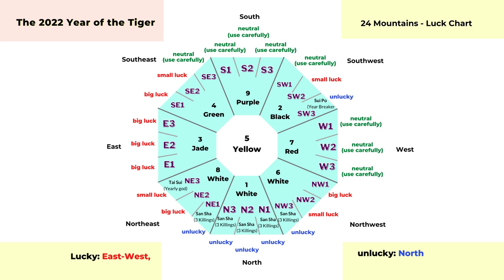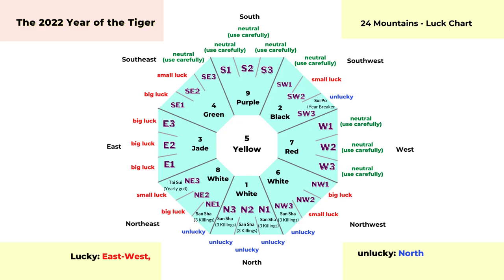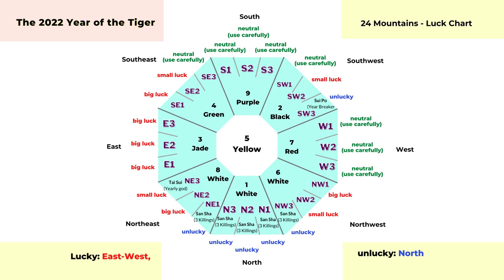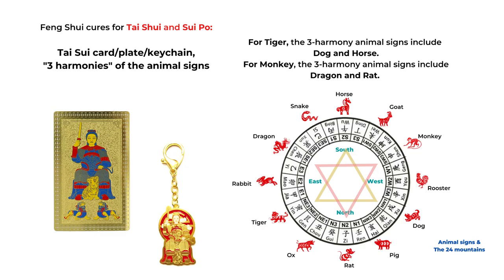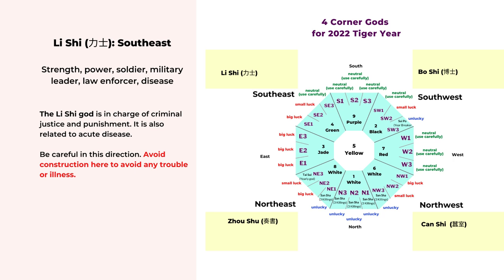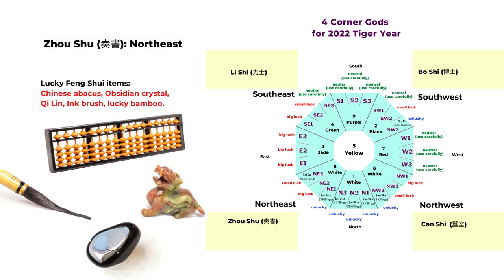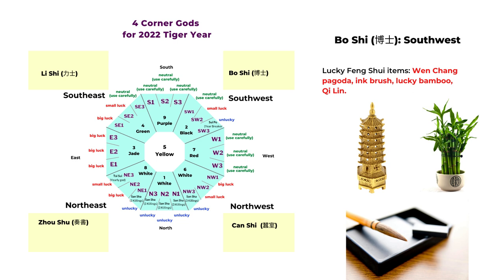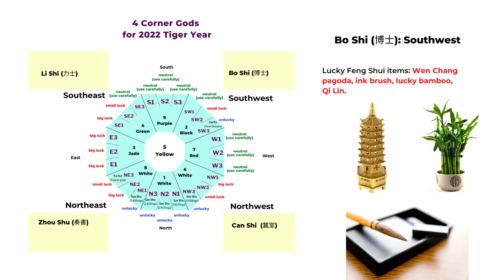2022 Tiger year, 4 corner gods, 24 mountain luck, 3 Killings, and the Year breaker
Check out the 4 corner gods, 24-mountain luck, San Sha, and Sui Po Feng Shui for the 2022 year of the Tiger. Which area should not have construction this year and what Feng Shui cures can you place?

🏮 Link to our Amazon page for our picks of Feng Shui cures and enhancers